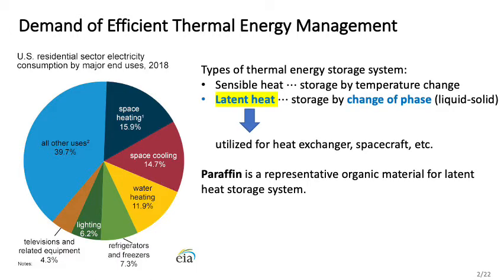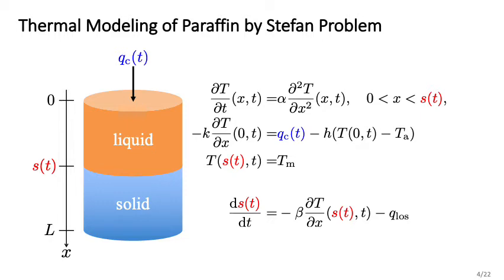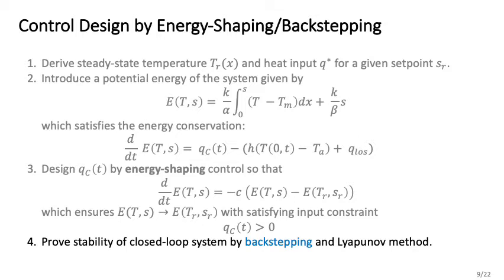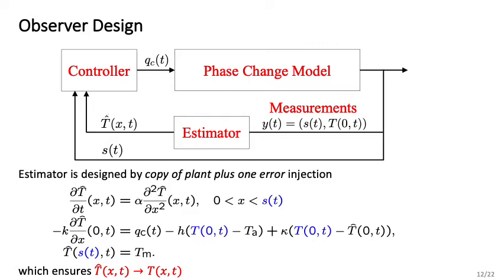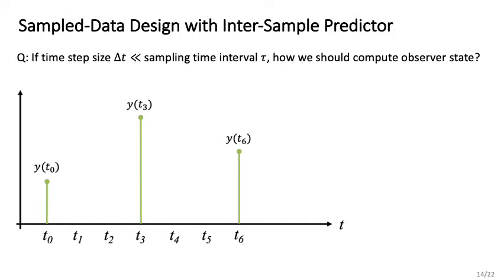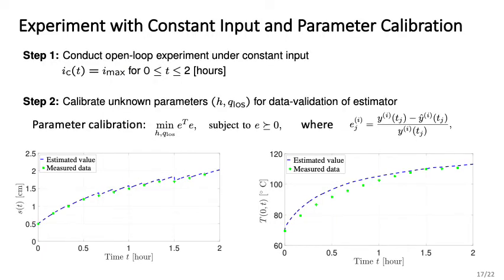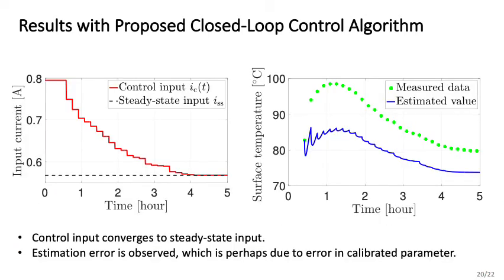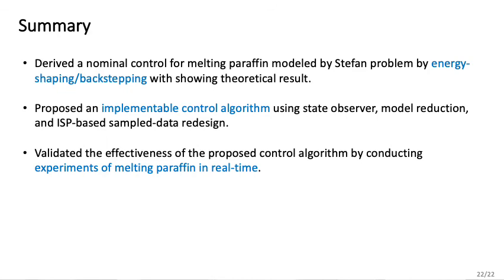CCTA 2021 "Energy Storage in Paraffin: A PDE Backstepping Experiment"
This article proposes a novel control algorithm of a thermal phase-change process and shows its experimental verification using paraffin as a phase-change material (PCM). The core problem is to design a boundary feedback control for the “Stefan system” that describes the time evolution of the temperature profile in the liquid phase, which is associated with the time evolution of a position of liquid-solid phase interface, for the sake of stabilizing the interface position at a chosen set point. First, we design the continuous-time full-state feedback control law by means of the PDE backstepping method, which, in the absence of a demand for accelerated convergence, can also be arrived at by the energy-shaping method, and rigorously prove the stability of the closed-loop system under sufficiently small heat loss. Next, the control law is refined via observer-based output feedback under sampled-data measurements of the surface temperature and the phase interface position so that the control algorithm is practically implementable. Then, we conducted an experiment under a constant input to calibrate unknown parameters involved with the heat loss. Finally, the proposed model-based boundary feedback control algorithm is implemented in the experiment of melting paraffin. The experiment was successful: the convergence of the phase interface to the set point was achieved.

DOI: 10.1109/TCST.2020.3014295